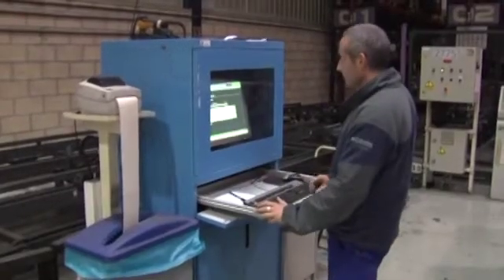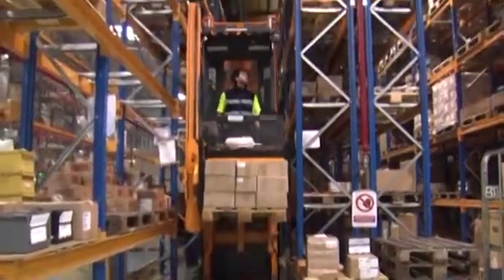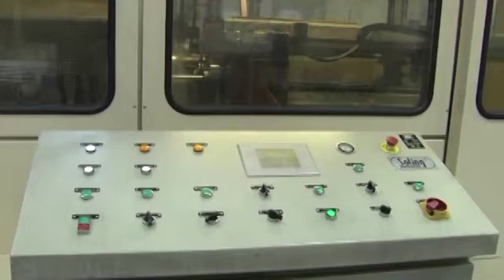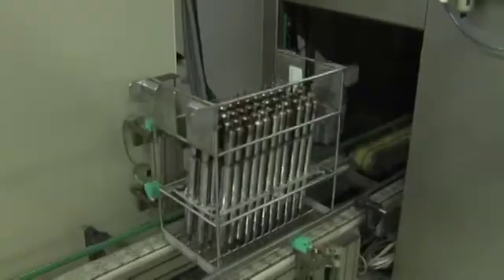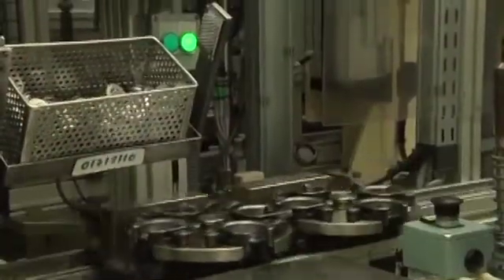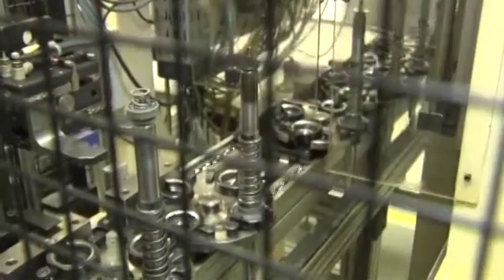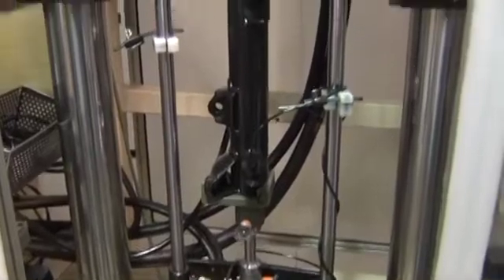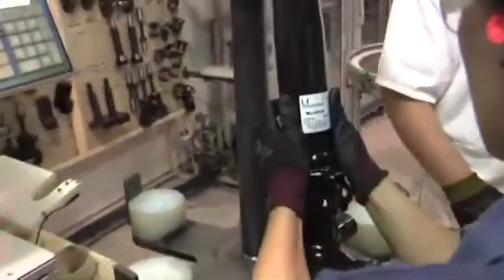How Monroe Intelligent suspension RideSense is built?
In this interesting video, you will learn how the new Monroe Intelligent Suspension RideSense (also called CVSA for OE applications) is built in our plant in Ermua (Spain).